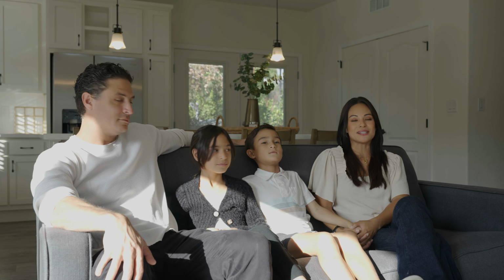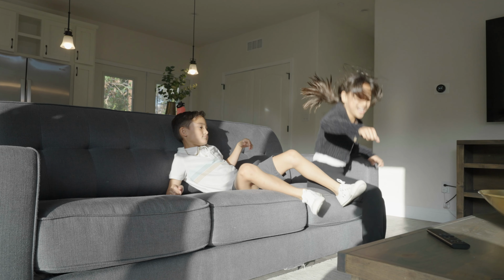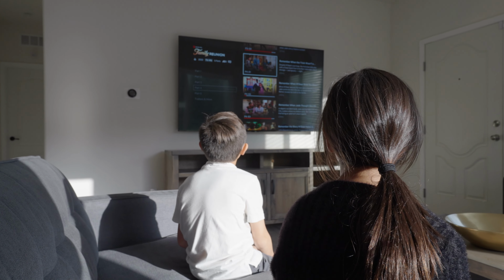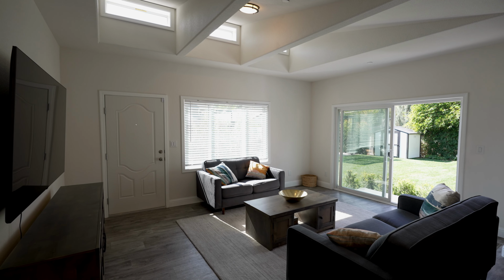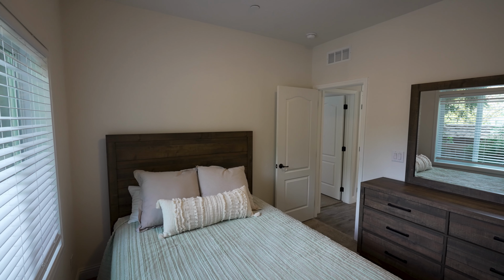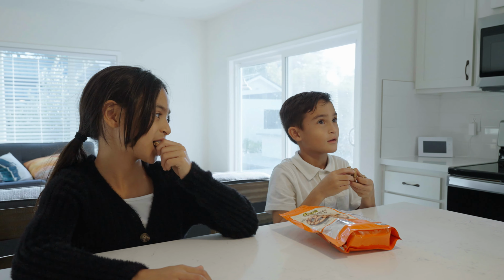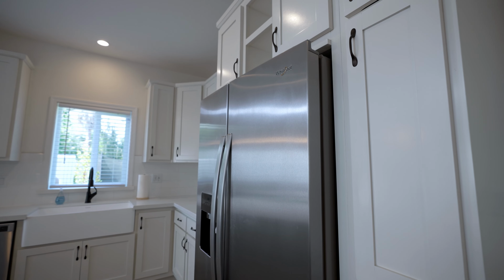Housing that matters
At Villa we believe that building housing should be fun, affordable and stress-free.

If you're thinking about building a backyard home for loved ones, more room for yourself, or additional rental income, Villa is here to help! Learn how you can benefit from our turnkey process and experience from building hundreds of ADUs in California.